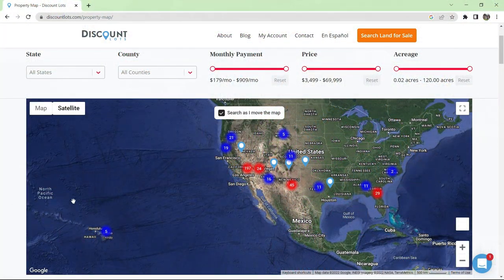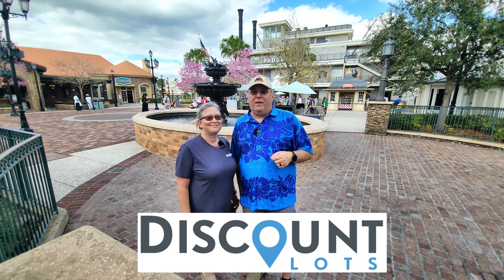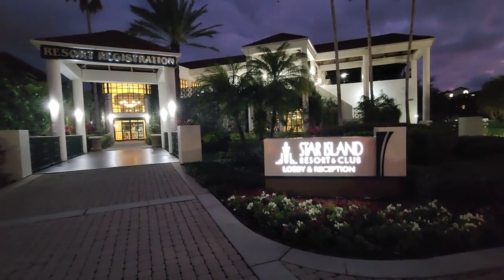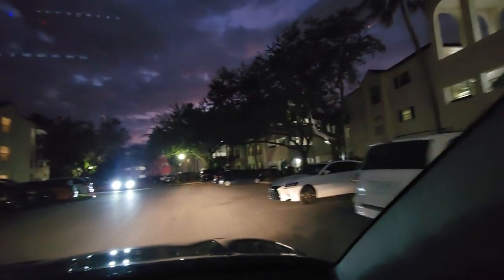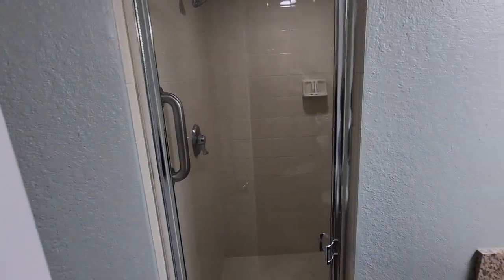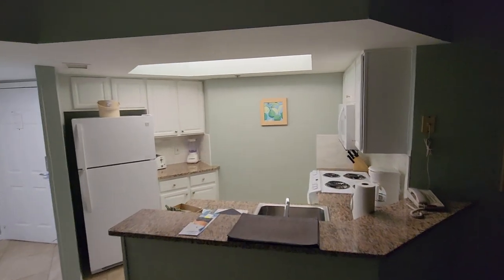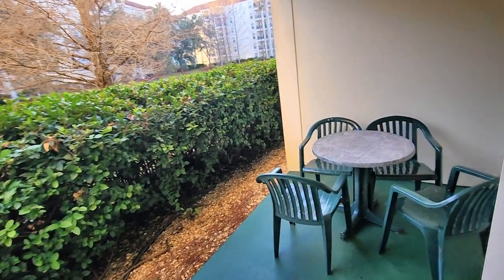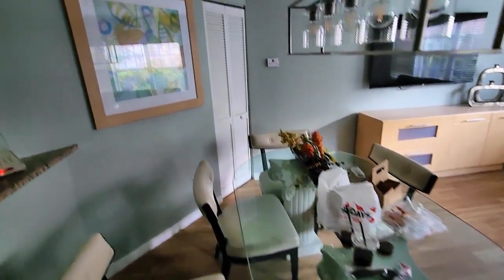Enjoying Kissimmee RV Life and Other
FULLTIME RV DRINKING WATER SYSTEM --
OR
THOUSAND TRAILS RESALE MEMBERSHIPS